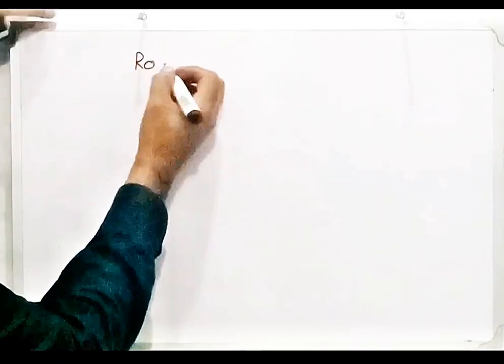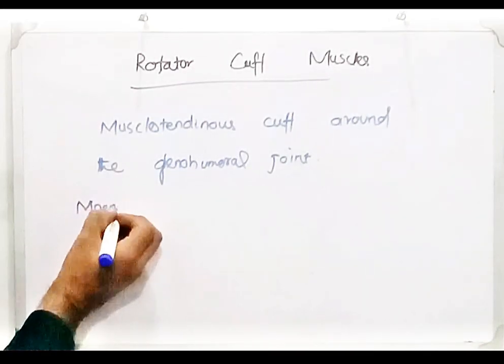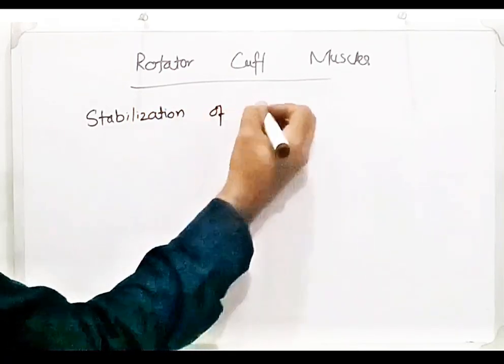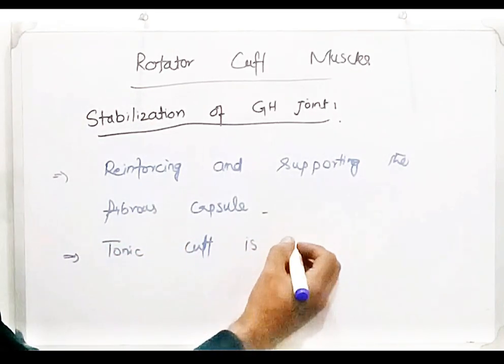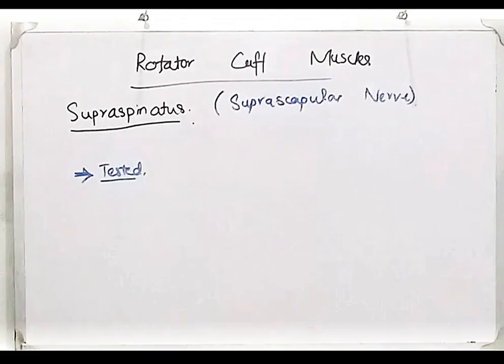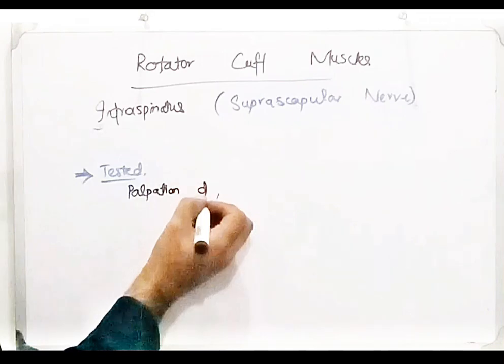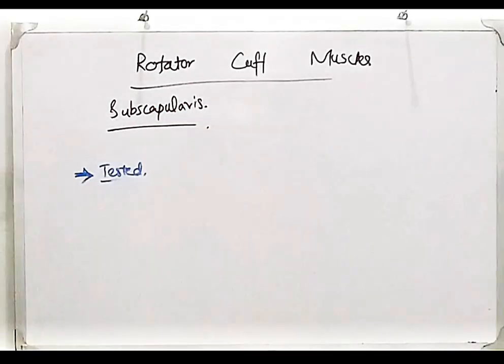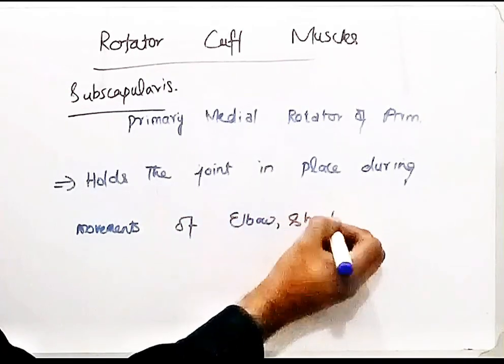Rotator Cuff Muscles and Motion - Upper Limb Anatomy/Musclesofupperlimb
This video Contains Anatomy of the upper limb including the topic Rotator Cuff Muscles.

* Rotator cuff muscles are a group of Muscles which includes:
1) Supraspinatus
2) Infraspinatus
3) Teres Minor
4) Subscapularis

- This is the major group of Muscles which hold the shoulder joint in place by stabilizing the shoulder joint.
- These are called rotator cuff muscles because they form a musculotendinous cuff which blends with the Fibrous Capsule and holds the Glenohumeral Joint in Place.